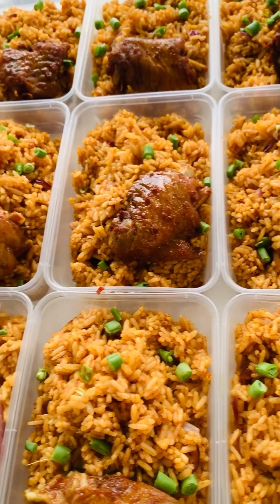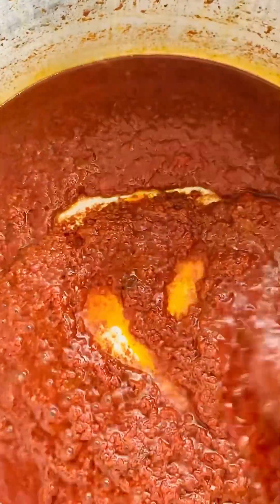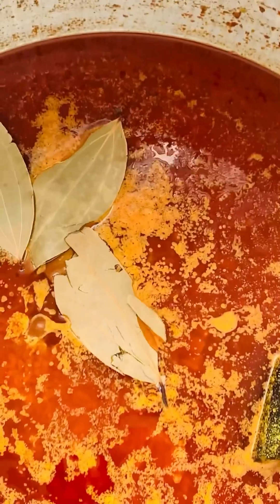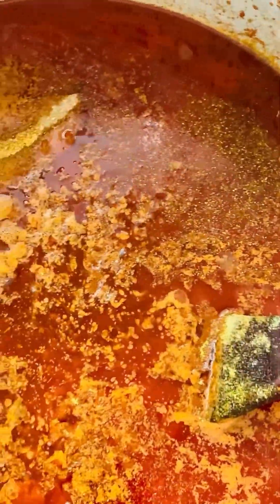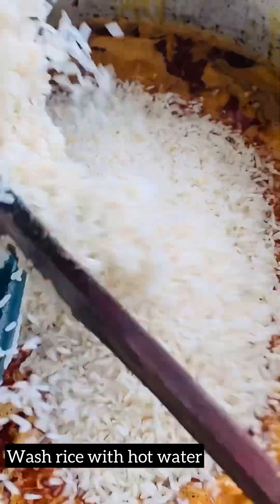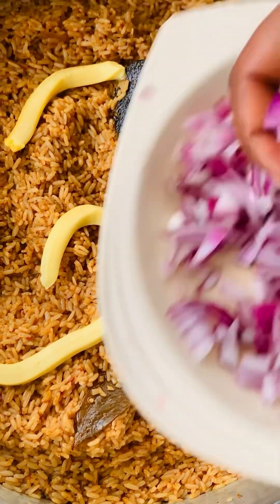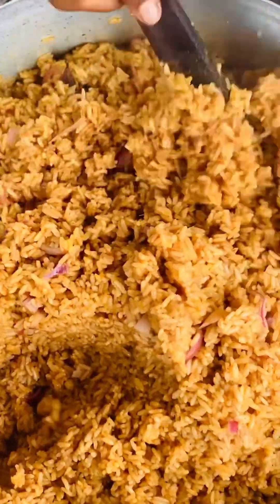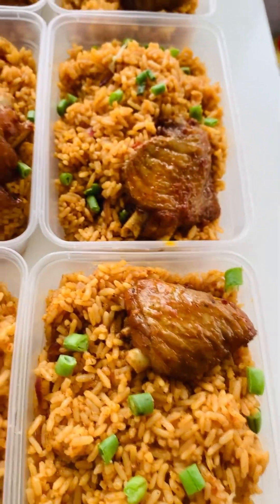HOW TO MAKE PARTY JOLLOF RICE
Detailed Party jollof rice recipe @NattysCakeAndConfectionery